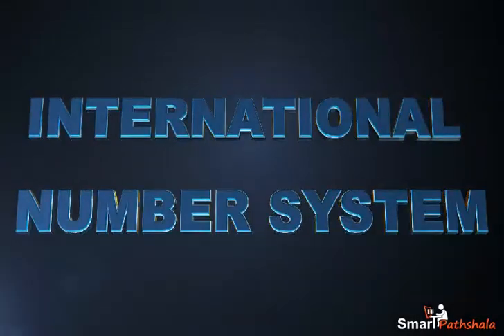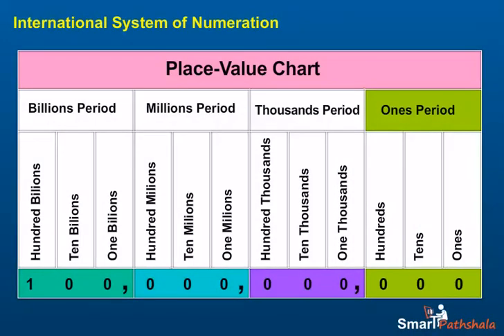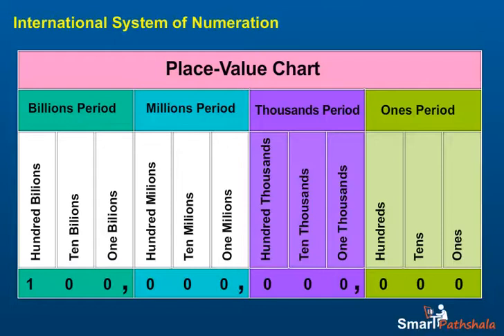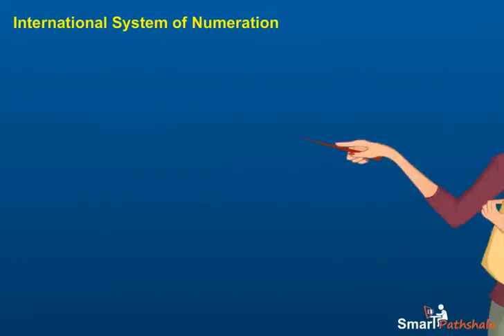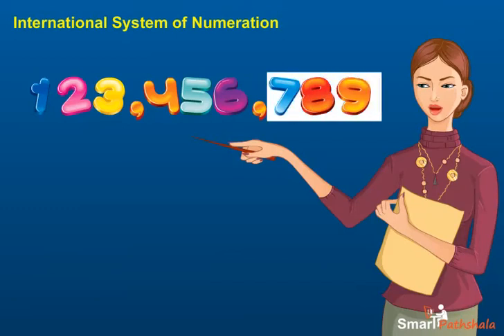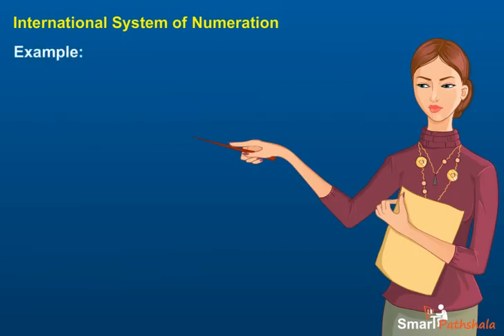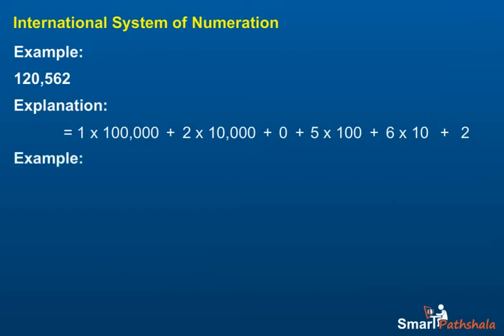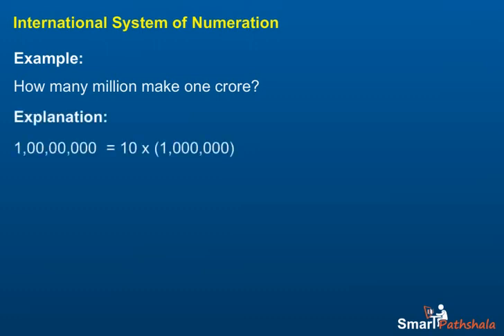NCERT CBSE Class 6 Maths Chapter 1 Knowing Our Numbers Part 2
In this video “International number system" has been explained according to NCERT CBSE Class 6 Maths Chapter 1 “Knowing Our Numbers”. for complete free access to the course